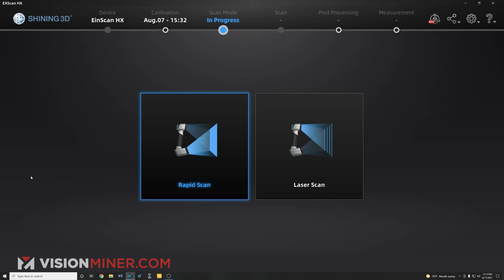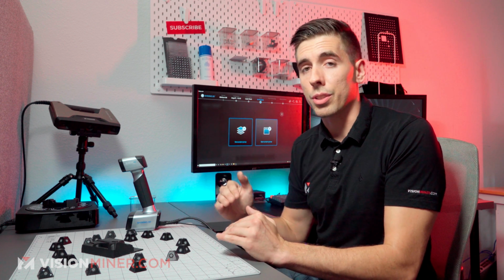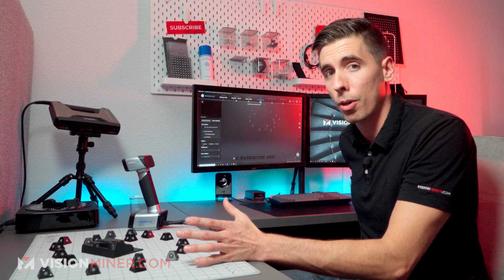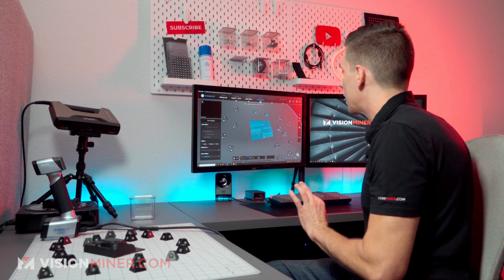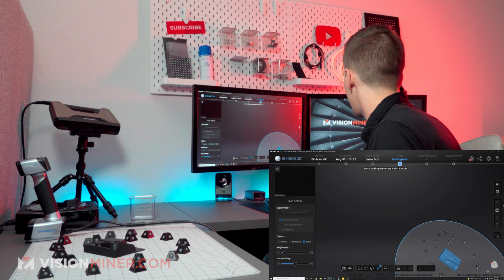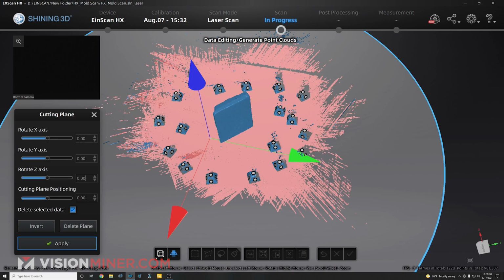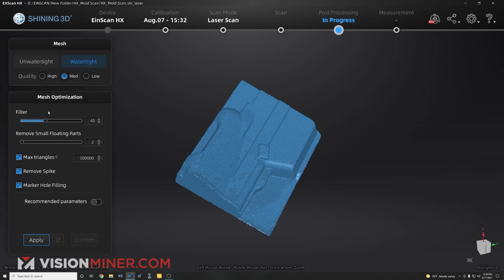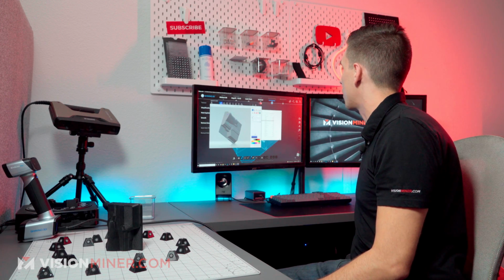How to 3D Scan Dark Objects - EinScan HX Laser Mode Tutorial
Within 3D Scanning, dark objects are notoriously difficult to get accurate scans. Today, Rob will show you how to 3D scan dark objects using the EinScan HX from Shining3D. This blue laser based scanner has a leg up on most other scanners with the lasers giving it the capability of capturing reflective objects and dark objects as well.

Interested in a scanner or our mobile markers?

Let us know if you like our brand new 3D scanning station or if you think its missing something. Leave it in the comments down below!

The EinScan HX combines blue led and lasers, enabling a wider array of scannable objects, most notably the scanner has little to no issues when scanning dark or highly reflective objects which are notoriously difficult for pattern based 3D scanners like the Pro HD. The HX is highly accurate as well boasting a minimum point distance 0.05 mm and accuracy up to 0.04 mm under Laser Scan. Scanning is quick and efficient with up to 1,200,000 points/s, and multiple blue laser lines under Laser Scan Mode making scanning of most objects take only minutes for reverse engineering, CAD/CAM, 3D printing, etc. The design is compact and ergonomic, making it easily transportable with the included hard shell protection case. On top of all this the HX comes with a built-in color camera which means it supports full color texture capturing and tracking by texture.

Compared to other offerings on the market, like the Artec Leo, Creaform, Faro Arms, Artec Eva, Peel 3D, and other options, EinScan has been one of the best on the market for many years, and they're continuing that trent.

Chapters:
0:00 - Intro
0:33 - Our Method
1:55 - The Mold
2:20 - Setting Up Workspace
3:36 - Gathering Marker Position
5:10 - Creating a Cutting Plane
7:12 - Removing Extra Data
8:37 - Second Scan
9:08 - What Happens Without Optimized Markers
11:04 - Aligning Scans
11:54 - Creating a Mesh
14:21 - Exporting the STL
15:08 - Closing

At Vision Miner, we specialize in Functional 3D printing and 3D scanning, especially high-performance plastics like PEEK, ULTEM, PPSU, PPS, CFPA, and more.

einscan 3dscanning visionminer At Vision Miner, we specialize in Functional 3D printing, especially high-performance plastics like PEEK, ULTEM, PPSU, PPS, CFPA, and more. We also have extensive experience with 3D scanners, and a whole array of solutions available for purchase.